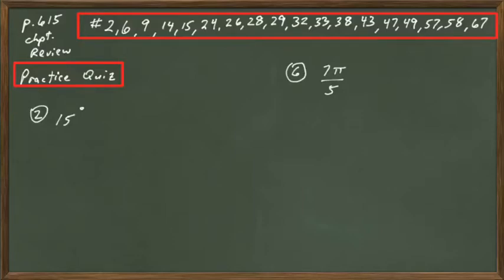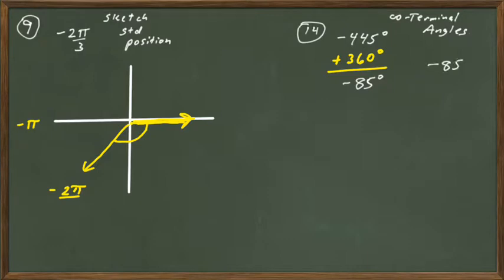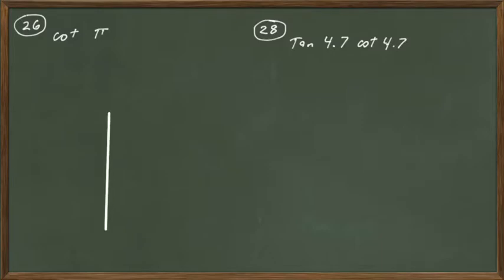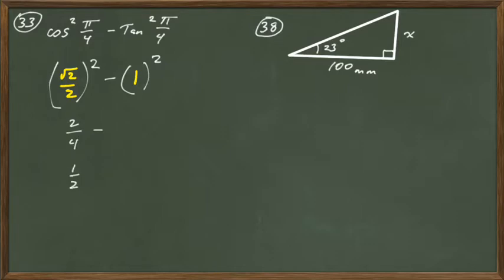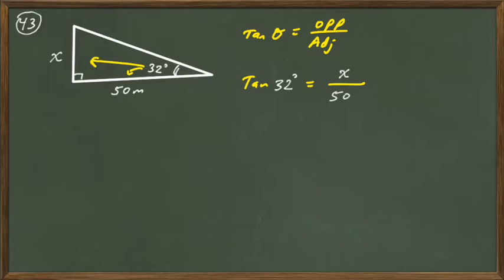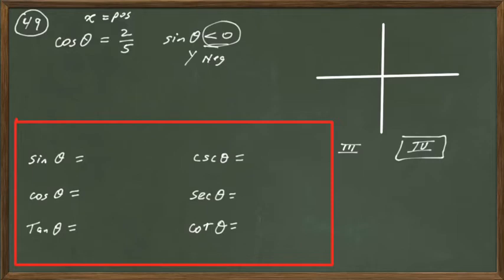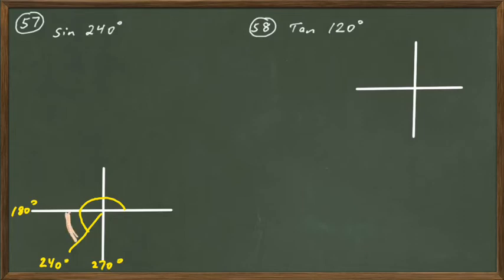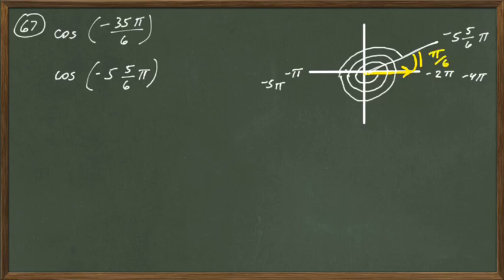4 1 4 4 Practice Quiz